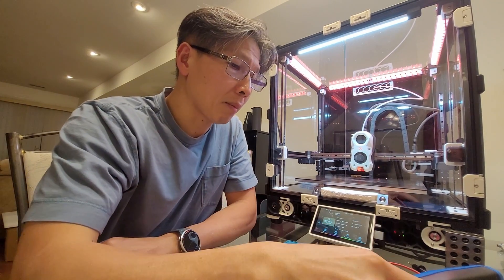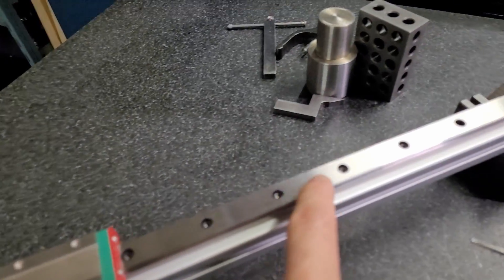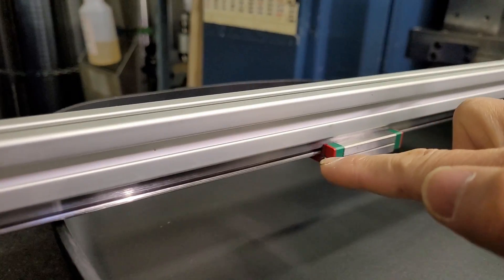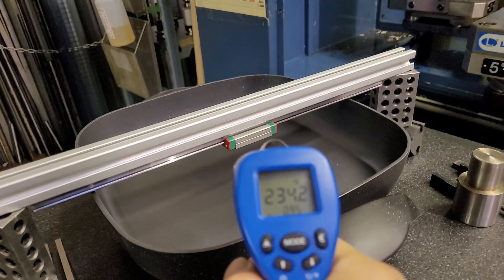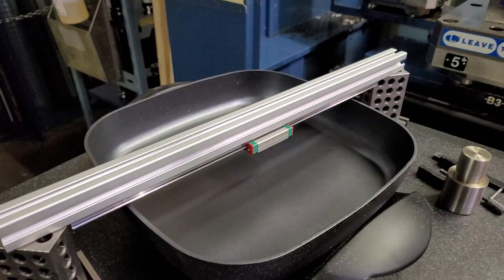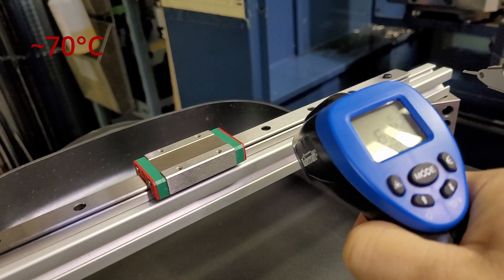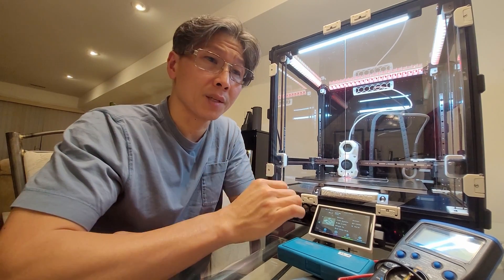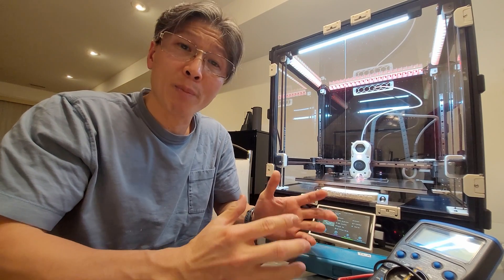Do we need extrusion backer for Voron 3D printer?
I usually see some kind of metal backing on Voron 3D printer gantry and I wonder why. People claim it helps to prevent  bimetallic thermal expansion effect on their 3D printer axis due to different materials, aluminum extrusion and steel linear rail. In this video, I am doing little experiment to see if one really needs to purchase the titanium backing plate to curve the bimetallic thermal expansion effect. Do we really need it? There is no deny about  bimetallic thermal expansion but how much does it affect when most Voron chamber temperature is about 50°C to 60°C at most.

I almost melted my linear block plastic if I didn't turn off the heater.

Dial Test Indicator
Surface Plate